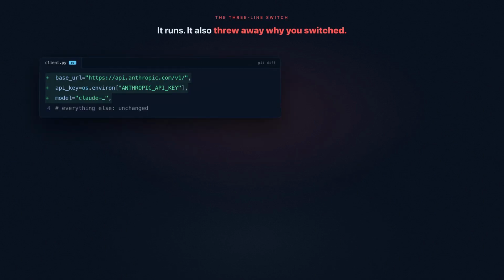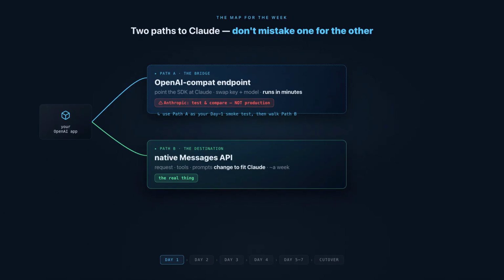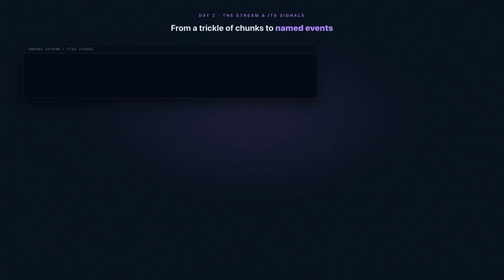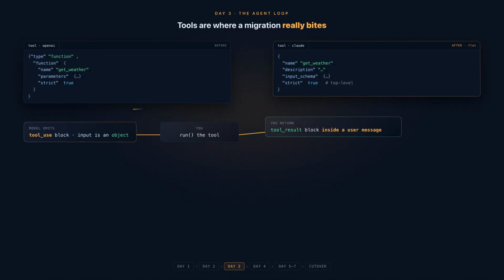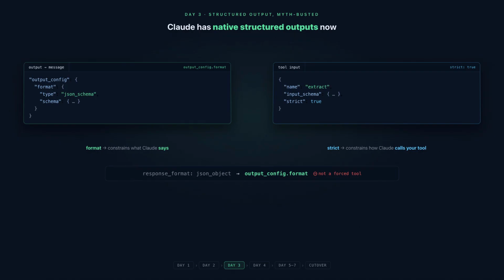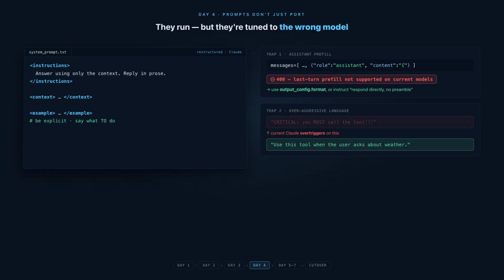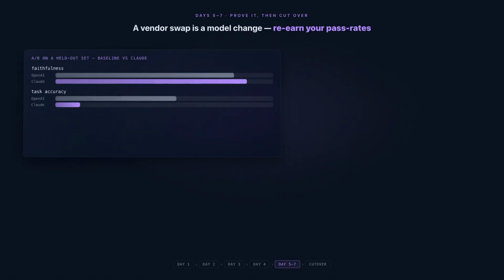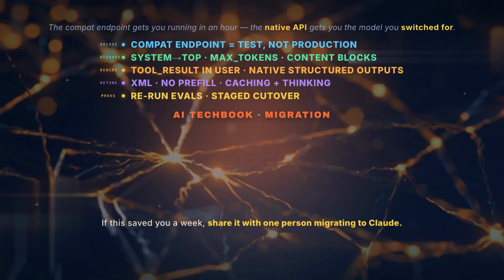Switch from OpenAI to Claude in a Week: API Shape, Tools & Prompt Portability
Pointing your app at Claude takes three lines — base URL, key, model — and it runs. That's the trap. The OpenAI-compatibility endpoint is a test bridge that silently drops the very features you switched for (prompt caching, strict schemas, extended thinking). This is the real migration: what actually changes, and how to do it in about a week.

A hands-on, code-first walkthrough (real diffs, real terminals, real JSON) of moving an app from the OpenAI API to Anthropic's Claude.

What you'll learn:
• Two paths: the compat bridge (Day-1 smoke test) vs the native Messages API (the destination)
• Reshape the request — system becomes a top-level field, max_tokens is required, and the response is an array of typed content blocks, not a string
• Streaming — named, typed events instead of flat chunks; branch on stop_reason, not finish_reason
• The agent loop — flat tool schema, tool_use input is an object, and you return a tool_result block inside a USER message (no tool role), results-first, all parallel results in one message
• Structured output, myth-busted — Claude has native structured outputs now: output_config.format for the answer, strict tools for inputs (map json_object → output_config.format, not a forced tool)
• Prompts don't just port — add XML structure, drop last-turn prefill (it 400s on current models), and stop over-shouting "you MUST"
• Caching & thinking are opt-in — wire cache_control and adaptive thinking, or pay full price
• Prove it — re-run evals on a held-out set, A/B vs your baseline, and cut over in stages

The principle: the compat endpoint gets you running in an hour; the native API gets you the model you switched for. The green checkmark is your start line, not your finish.

CHAPTERS
0:00 The 3-line switch that's a trap
0:32 Two paths: the bridge vs the destination
1:14 Reshape the request: system, max_tokens, content blocks
2:09 Streaming & the signals you branch on
2:55 The agent loop: tools done right
3:48 Structured output, myth-busted
4:45 Prompts don't just port
5:38 Caching & extended thinking
6:29 Prove it: evals & staged cutover
7:08 The week, recapped

Part of AI TechBook — clear, visual deep dives on how modern AI systems actually work.